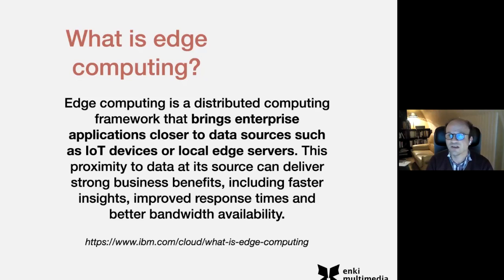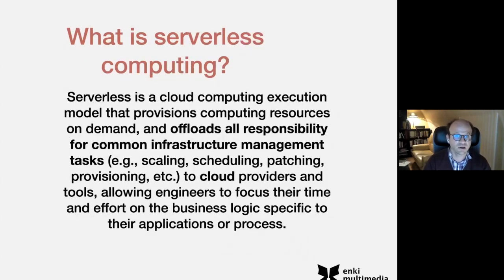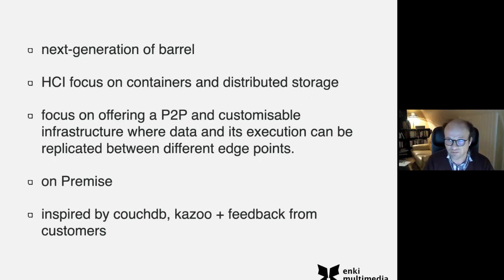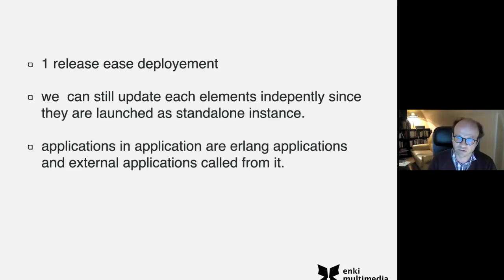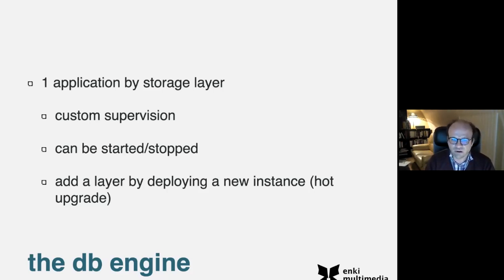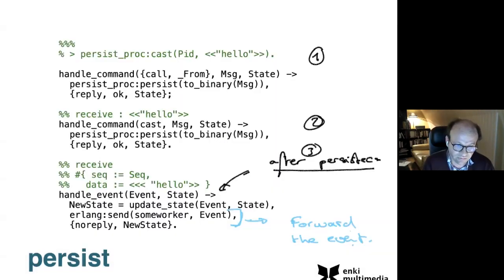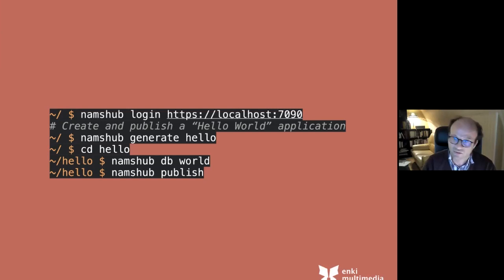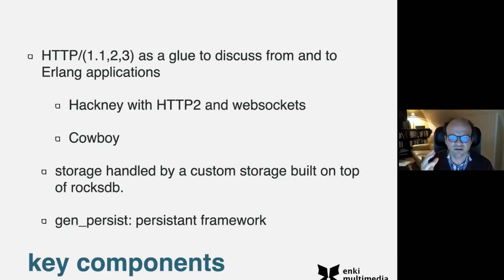Building a Serverless platform for Edge Computing | Benoit Chesneau | Code BEAM America 21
Building a Serverless platform for Edge Computing | Benoit Chesneau - owner of Enki Multimedia

ABSTRACT
After the feedback from our customers at Enki Multimedia, I started in Erlang a new opensource "On-Premise Serverless" platform with an emphasis on moving the data and its application, next to the consumer in a P2P manner. Based on barrel it allows you to build a P2P messaging and data platform using replication and synchronisation mechanisms. Eg. a multi-homing application, a decentralised message hub, a signalling platform, … .
I will present the platform and how to extend it in Erlang but not only.

OBJECTIVE

I will present some key mechanisms of the platform and how it can be extended in Erlang but not only. At the end the audience should understand how Erlang is useful in such platform and how to use and customise the platform to fit their needs.

AUDIENCE
Anyone interested in edge commuting and serverless platforms

• Timecodes
  00:00 - 02:16 - Intro
  02:17 - 02:51 - What is Edge Computing?
  02:52 - 03:26 - What is Serverless Computing?
  03:27 - 07:26 - Case Studies
  07:27 - 11:15 - Keys
  11:16 - 13:35 - The DP Engine
  13:36 - 15:42 - The Application Nodes
  15:43 - 19:10 - Persist
  19:11 - 20:52 - The Assembly Engine
  20:53 - 22:42 - Key Components
  22:43 - 24:09 - QnA